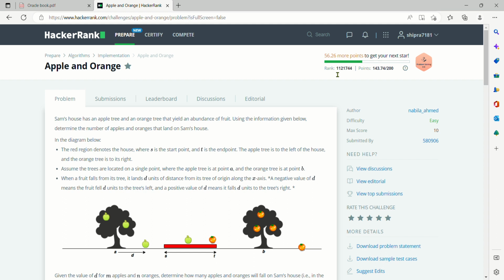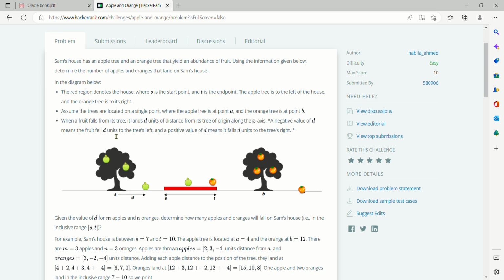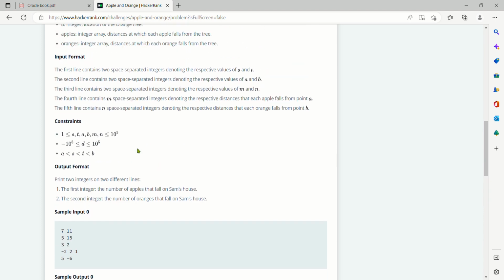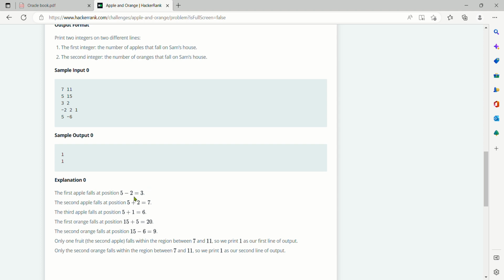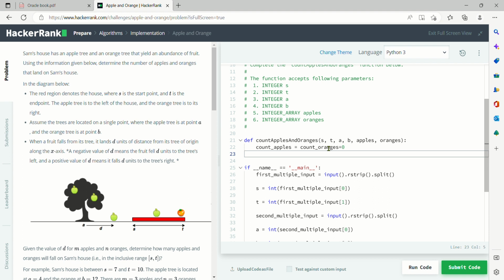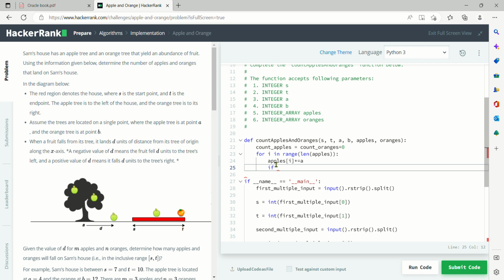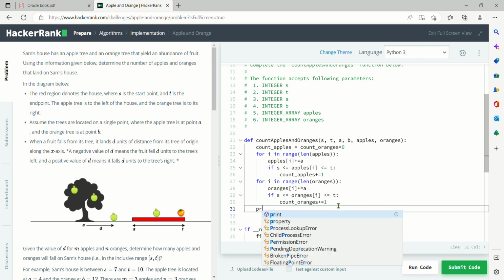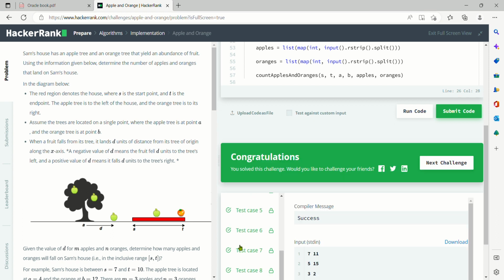Apple and Orange HackerRank -- Algorithm Series